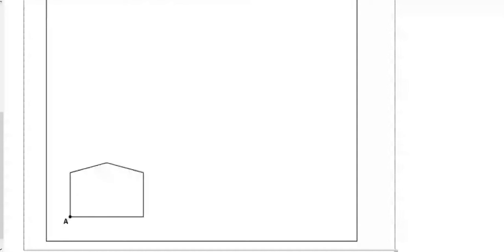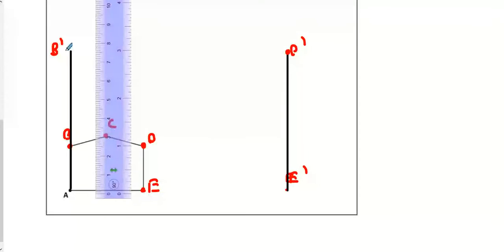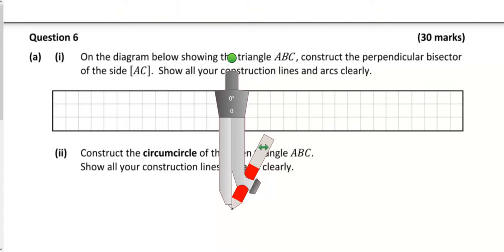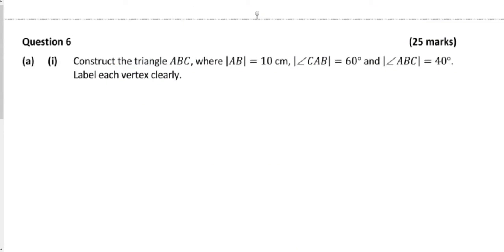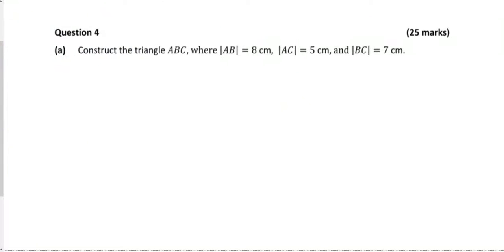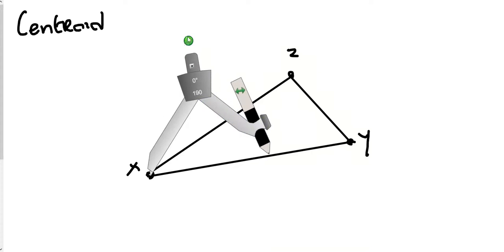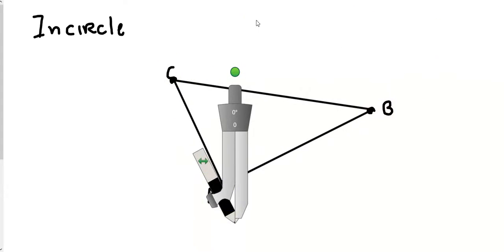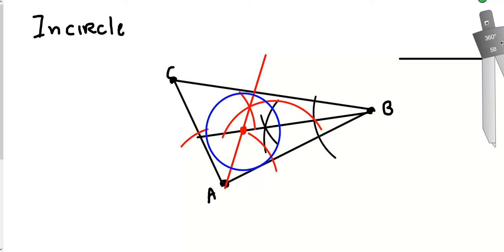6th year aidos constructions